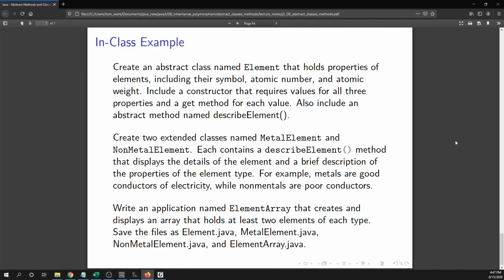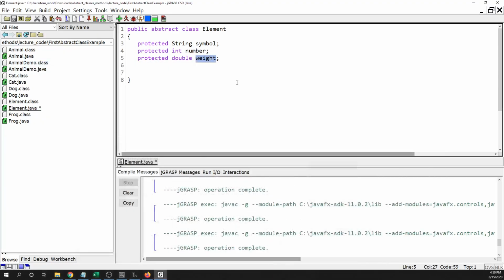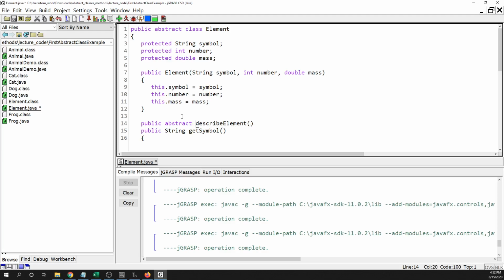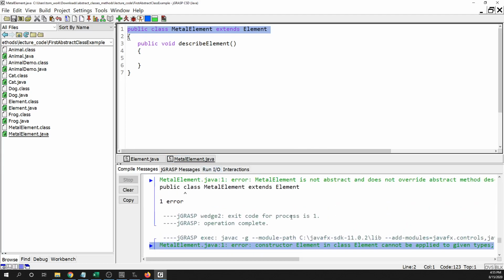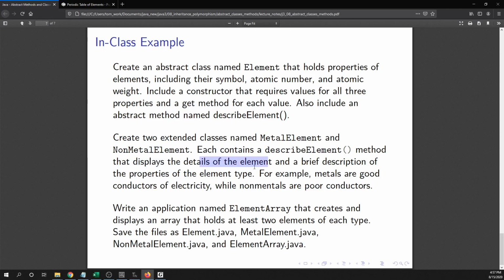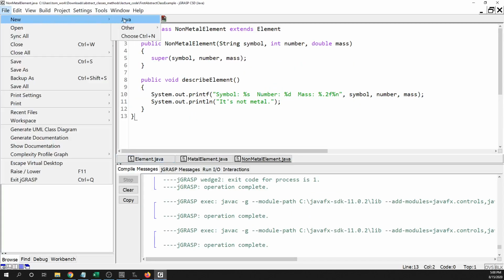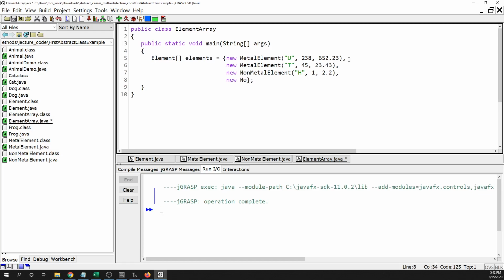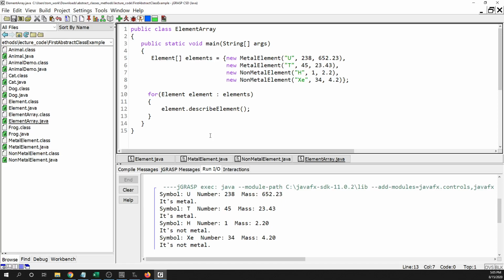Programming Example, Abstract Classes and Methods Example 1